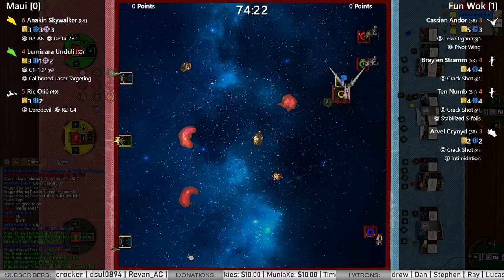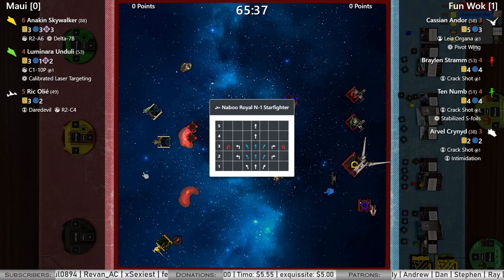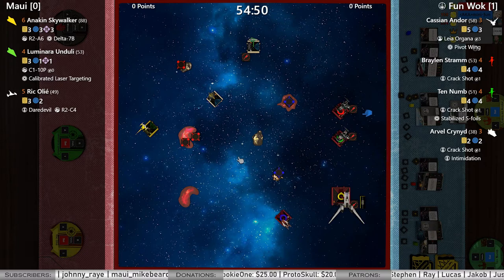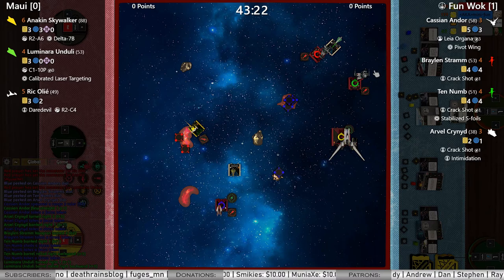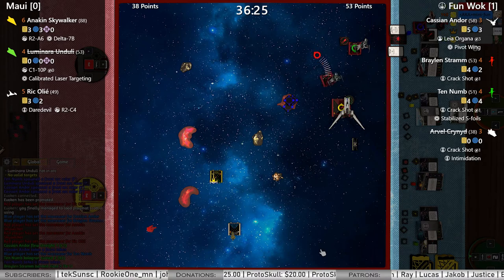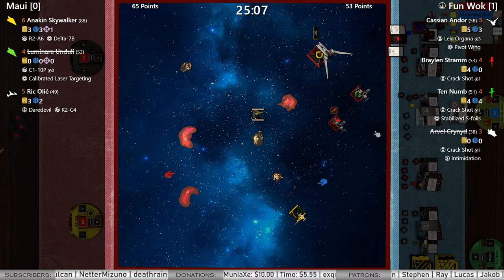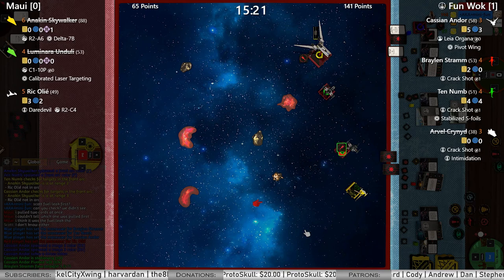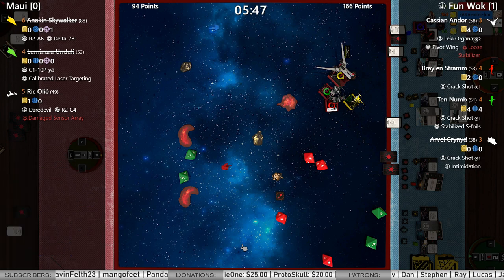The Kyber Cup Season 4 | X-Wing | Swiss Rnd 3 | Maui vs Fun Wok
The Kyber Cup | Swiss Rnd 3 | X-wing 2nd Edition on Tabletop Simulator
Maui vs Fun Wok
Maui: Ric Olie + Anakin Skywalker + Luminara Unduli
Fun Wok: Arvel Crynyd + Cassian Andor + Braylen Stramm + Ten Numb